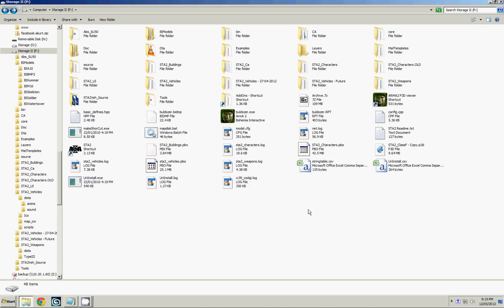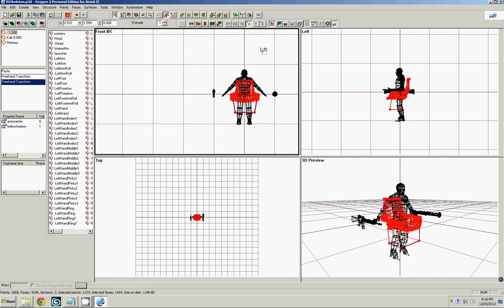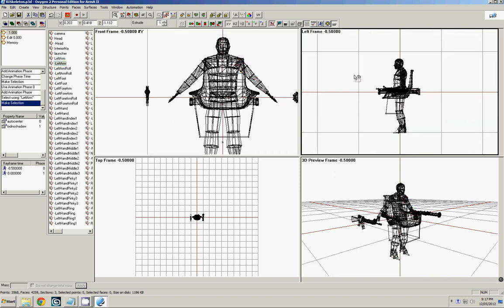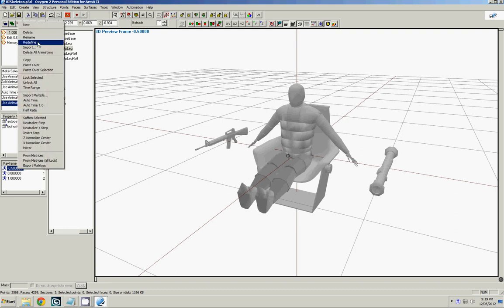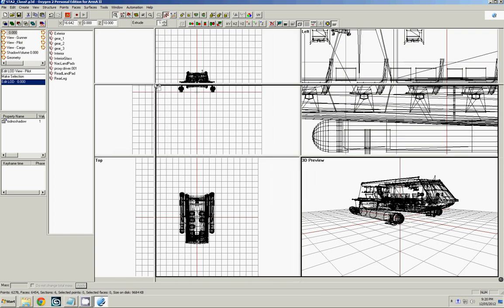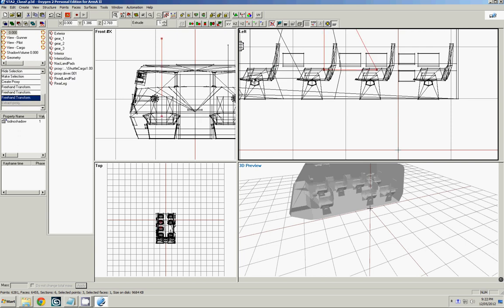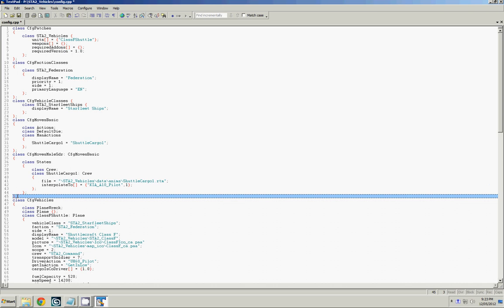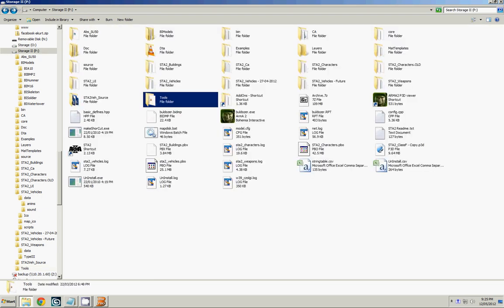Creating a Static Cargo Animation from Start to Finish Part 1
Hi guys. Recently I ran into some troubles wrapping my head around how to create new static cargo animations Thanks to the friendly users at the BI Forums, I was able to find the answers to my questions, and I figured, why not just create a demo video of how it's done for anyone else who might ask in the future. So here it is: Step by step walkthrough tutorial of how to get custom static cargo anims into the game. It's actually quite easy.